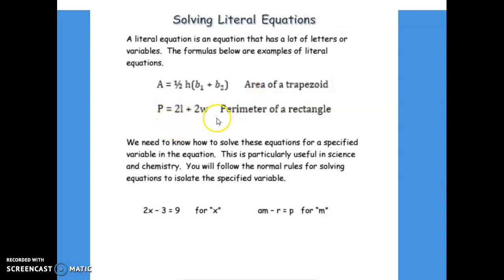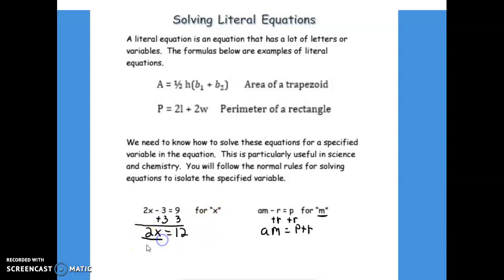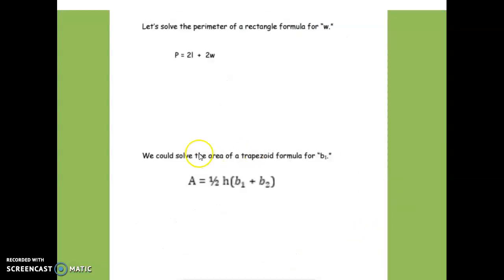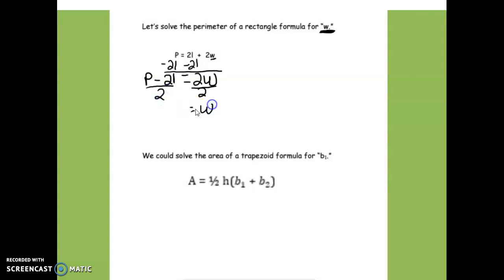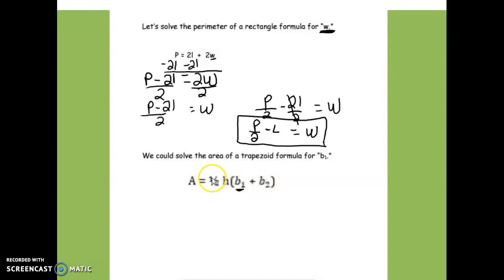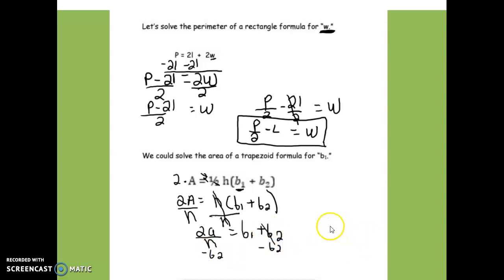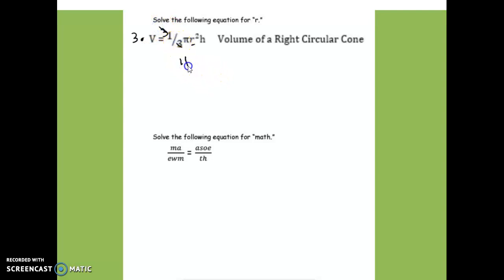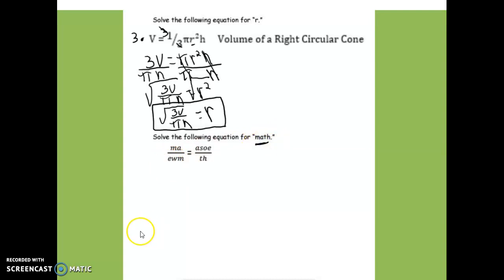Solving literal equations notes